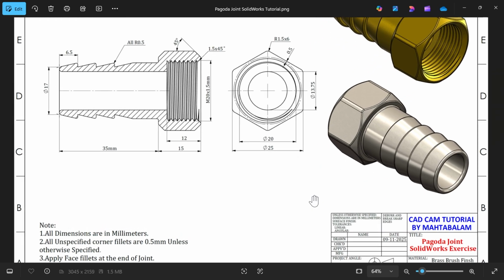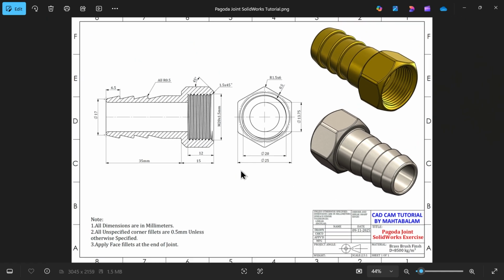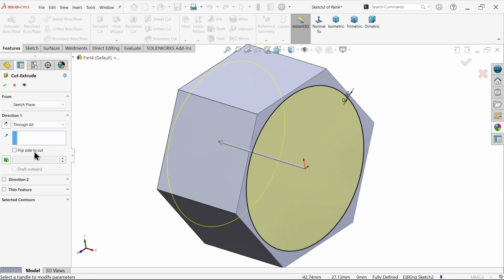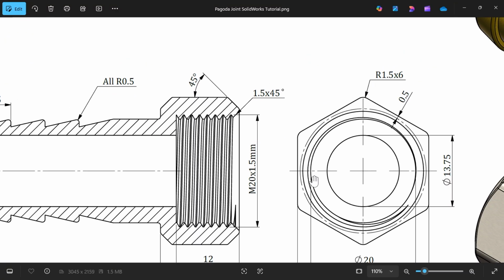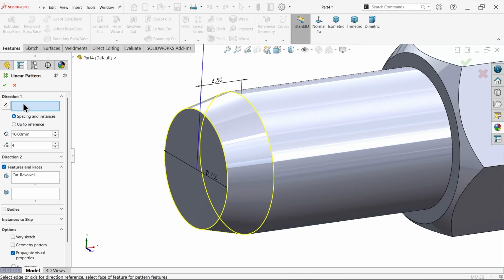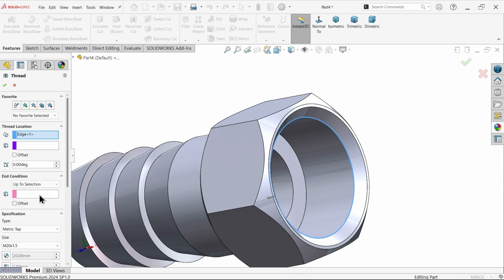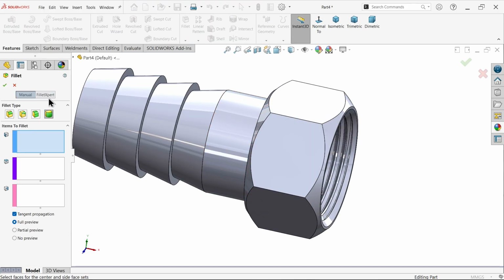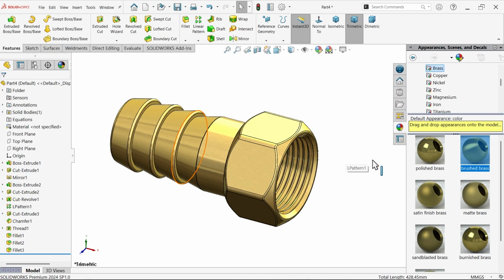Pagoda Joint Modeling in SolidWorks -SolidWorks Thread Feature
1.EXTRUDED BOSS/BASE
2.EXTRUDED CUT
3.MIRROR
4.REVOLVED CUT
5.LINEAR PATTERN
6.CHAMFER
7.THREAD
8.FILLET
9.APPLY MATERIAL